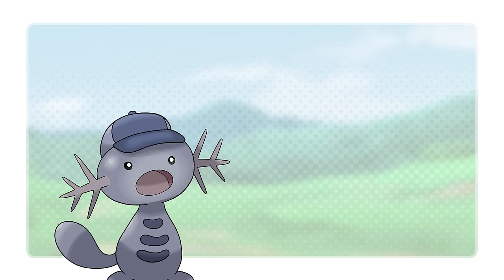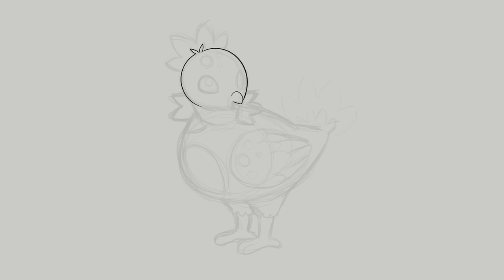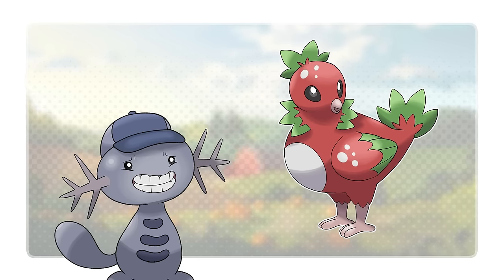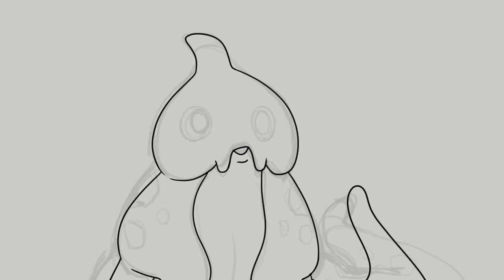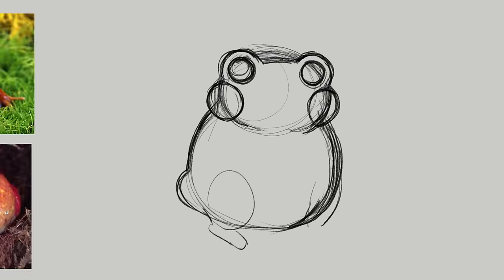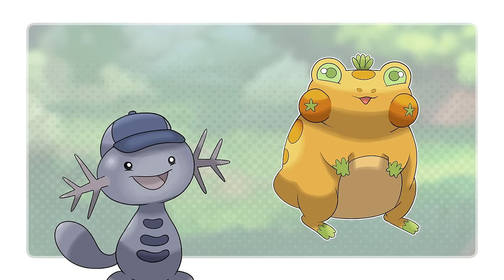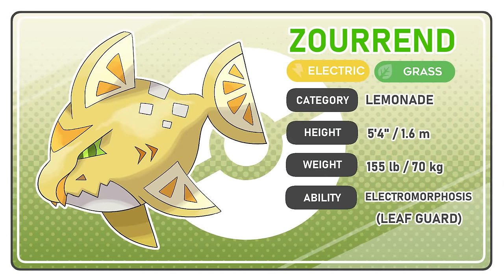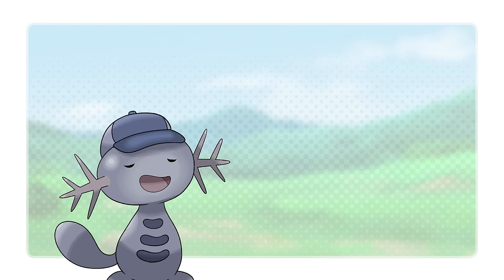Designing Pokémon Based on Animal-Food Names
Here's my first upload! I hope someone out there enjoys it!
I'd love to make more videos like this, so if you want to see more design processes like this one, please feel free to comment any ideas you might want me to try out.

I do not own Pokémon, and all original creations in this video are of my own design.